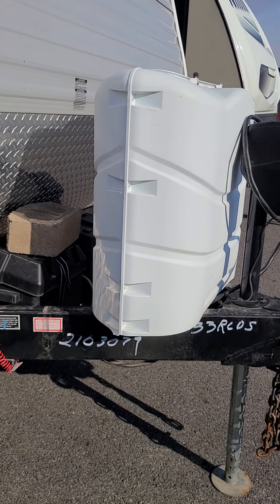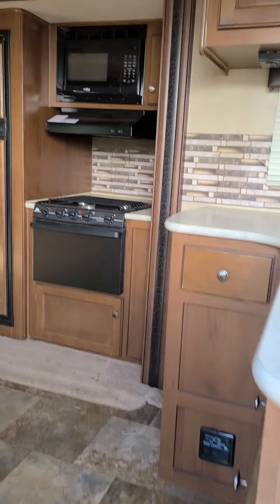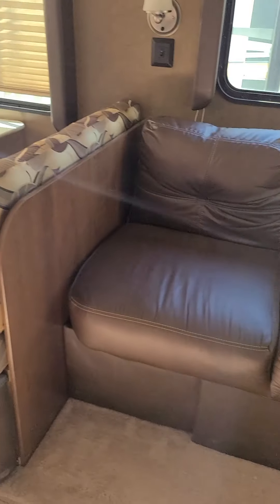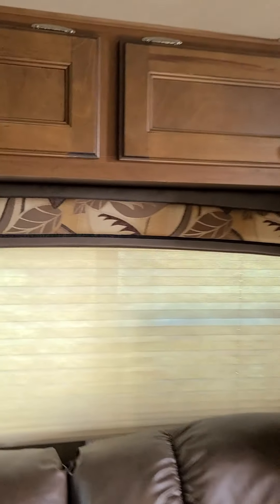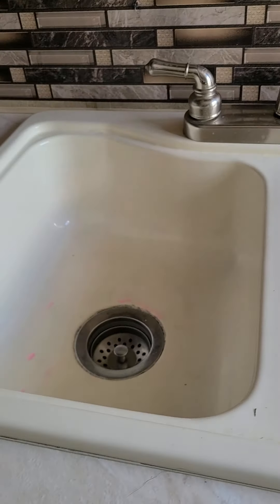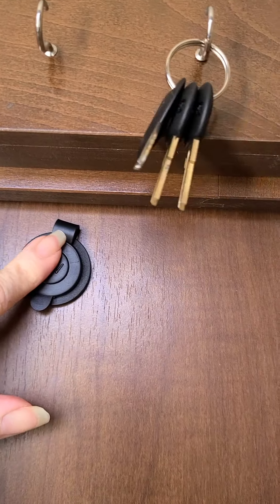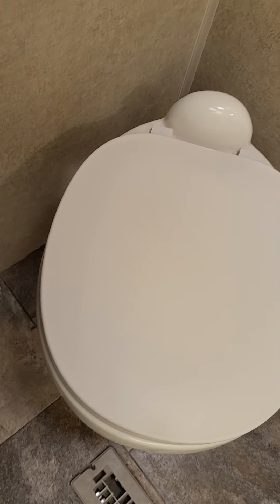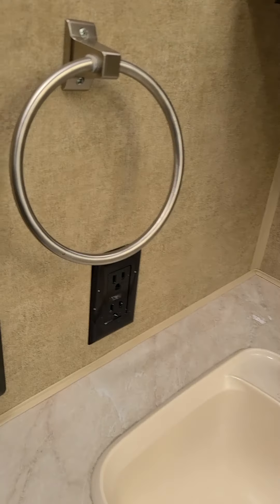2014 jayco jayflight 33 rlds